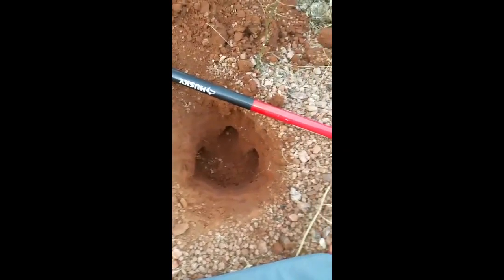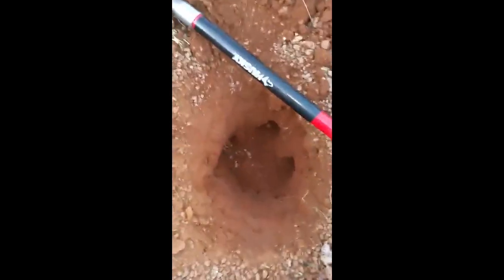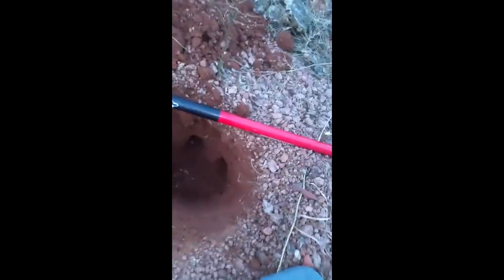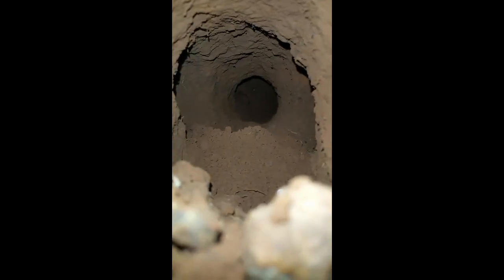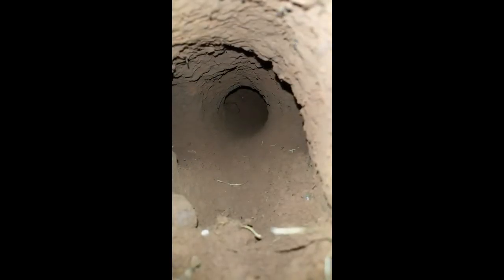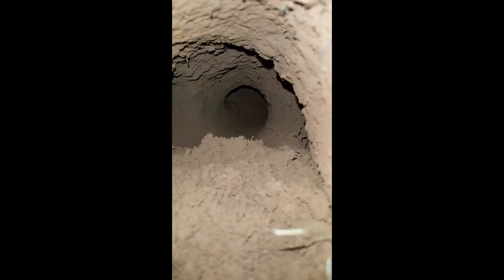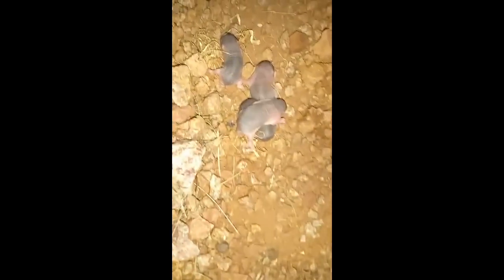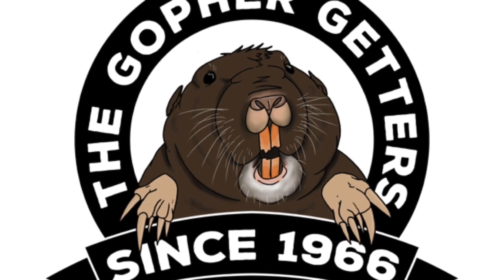We are The Gopher Getters, we ONLY Trap Pocket Gophers and have been since 1966. 100% Green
Since 1966, we have never used any chemicals, poisons, baits, sound, gum, water, gas, or explosive devices to eliminate Pocket Gophers!  Why?  Because the ONLY "true method" is by trapping.

We have been following the exact methods passed down through our family for generations.  Those we professionally train, must adhere to the same principles and methodologies.

Anyone claiming to use any variation of the Gopher Getter name is in violation of our trade name, which has been used by the owner of this company since 1966.

The Gopher Getters is a woman-owned small business and provides residential and commercial trapping, professional training for schools, government properties, as well as Big Ag.  By traveling to our customers location to train their workers, these properties benefit from discounts on their equipment, and have our hands on trapping throughout the week-long training.

For those looking to start their own professional trapping services, consider a franchise and benefit from our media, wholesale supplies, and much more.  We have something to fit everyone, including national, regional, state and district.  For those that love working outdoors, working on your schedule, staying small or going large, this is one business that will keep you busy year round (unless the ground is frozen).

We will be adding many more videos, we have decades of video and photos.  Additionally, we will be adding to our page rebuttals to those that have gone to social media in an attempt to extort free/additional services not owed to them, as well as abusive customers for violating their agreements, refusing to correct, and then posting slanderous/defamatory statements online.  These will include their statement, then the agreement, and all videos, photos, text and phone messages, so that the public can get the full story, since Google barred this company from responding to these extortionists and violators of the Consumer Review Fairness Act (CRFA).  Posting facts and truth seems to be something that Google will not allow.  When you contact them, their employees create secondary pages, delete your original page with countless hours of work you invested, then bar you claiming you did it.  Then you are told you must "verify" which they will take months to send out, if ever.  We have recorded their employees stating that this "isn't a job for a woman, that we're doing you a favor by shutting you down so you can get a job where you wear makeup, a skirt and lipstick."

Another project we're working on is calling out those businesses that are selling products targeting pocket gophers, that have never been tested on gophers, are being used outside of the label, or flat out lying to the public.    There are too many individuals and businesses that don't care about you or your family's safety, much less your gopher population.  A great example is the big box stores that sell poison baits, noisemakers, flares, and traps.  Most have stopped selling traps, before they would hide them on the bottom, pushed far into the back, left in boxes on the top shelf.  Now, many won't even sell the traps, especially here in Arizona.  Instead, these stores are making money selling products that will not work, but they make more selling these over and over, as the gopher population will continue to grow exponentially.  They are also selling products never intended for pocket gophers and this is a Federal violation.  This is a public safety issue.

So we have much work to do for the future and will be trying to juggle our busy work schedule with our videos.

Information is very important in getting any job done correctly.  And while pocket gophers are a wild animal and there are (in most cases) too many to count or imagine, having the right individual doing the trapping, or knowing how to trap the right way, will get the job done.

We look forward to having you here.